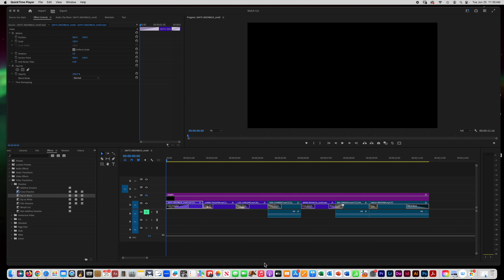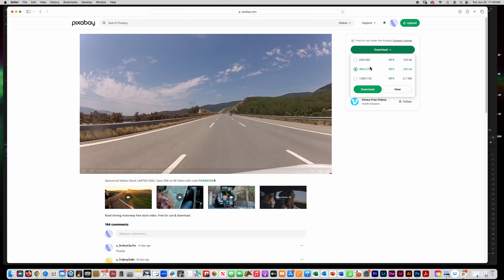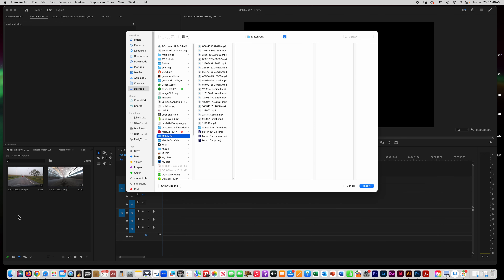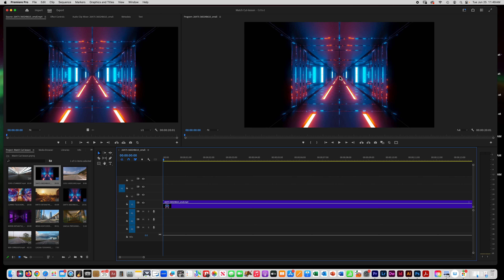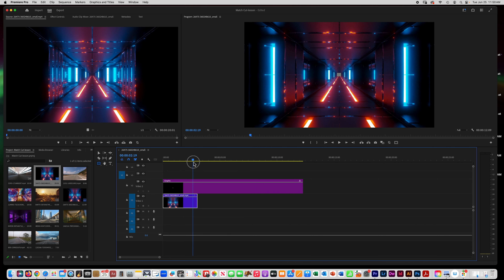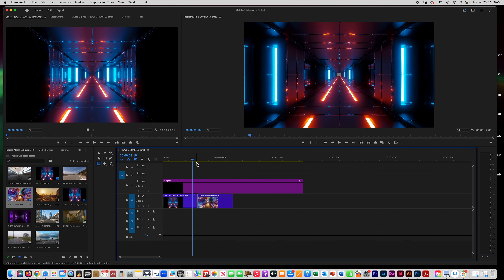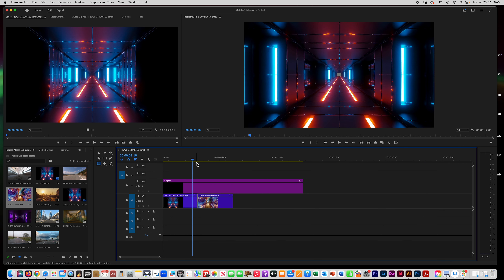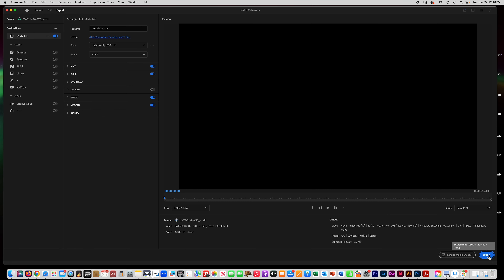Match Cuts for Beginners - PremierePro Tutorial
This is a tutorial for my beginning Adobe Premiere Pro students to learn how to make some simple match cut transitions.
00:00   Intro
00:45   Get Clips
01:59   Set-up New Project
03:10   Build Your Sequences
09:37   Using the Slip Tool
10:30   Keyframe Animation
12:57   Finish Adding Clips
14:50   Speed & Duration Edits
15:39   Cross Dissolves
18:05   Rate Stretch Tool
19:23   Save & Export